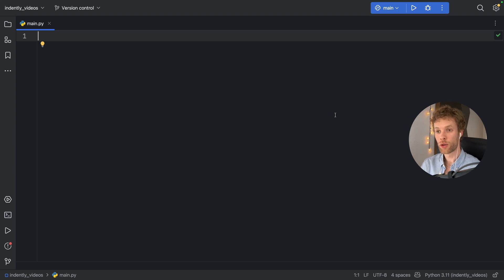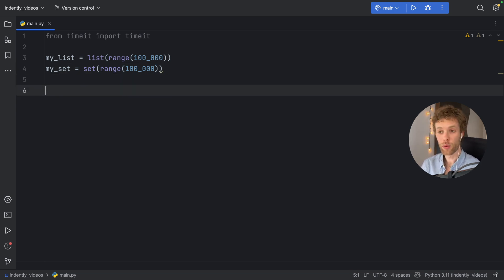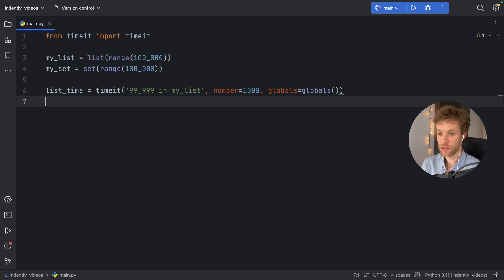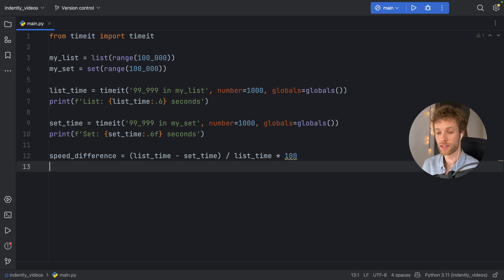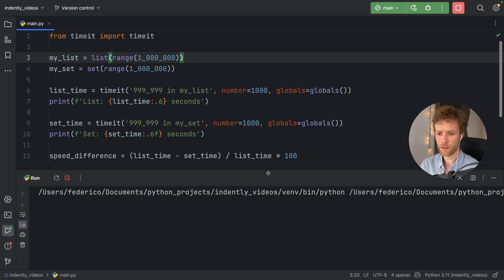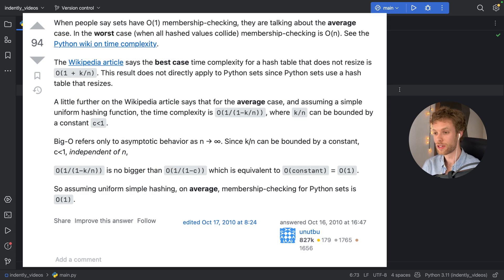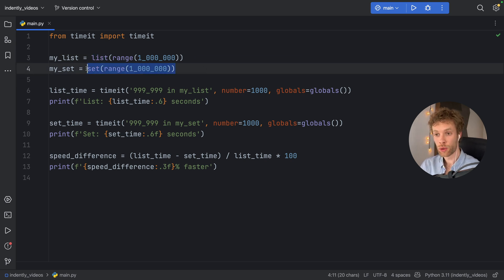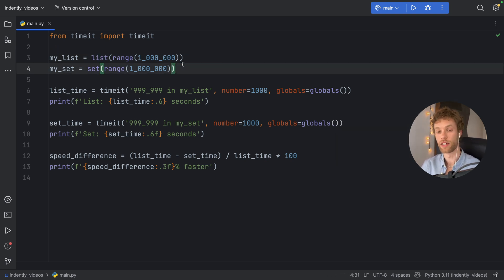How Sets Can Truly OPTIMIZE Your Python Code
Today we will be looking at how sets can be used to significantly optimize your Python code.